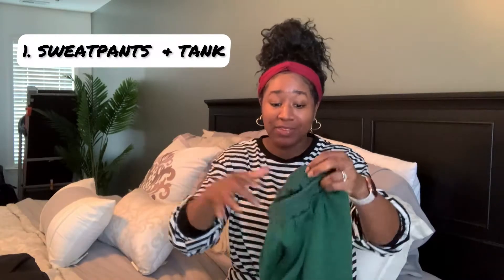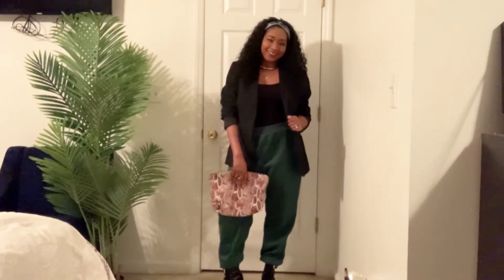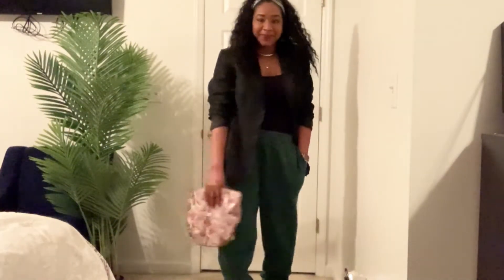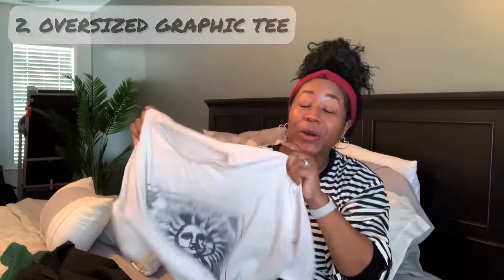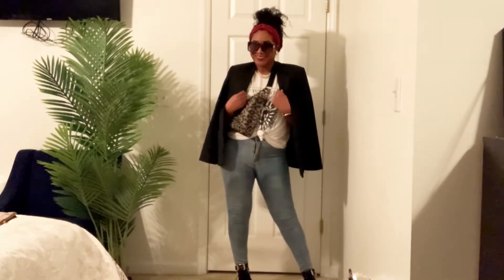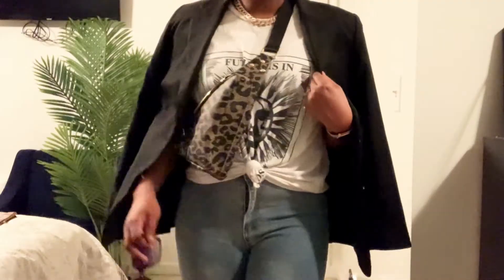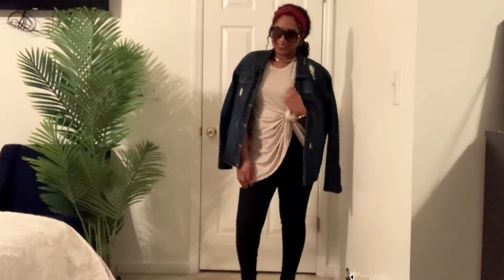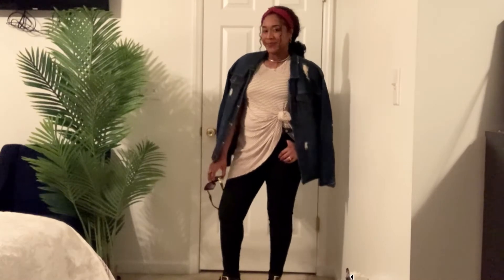//How to Style Everyday Items in Your Wardrobe::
How many of us get stuck on what to wear?? We see something cute online and when it comes in it doesn't fit or it doesn't look like it did on the model orrrrrr thanks to good ole COVID, something you ordered is delayed in shipment?? 😫

Well here are a couple of outfit ideas using everyday items already in your closet!! Don't overthink it, and the key is ACCESSORIES! You can honestly jazz up just about anything with the right hairstyle and accessories 😉

Until next time, loves! 💋